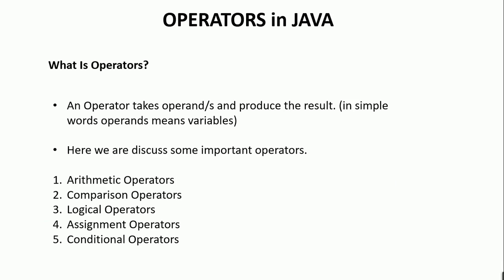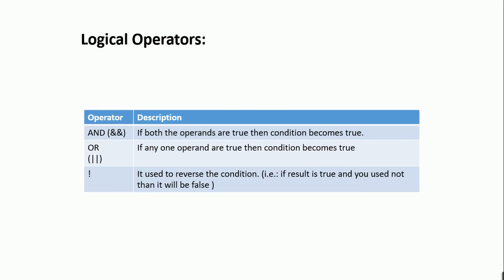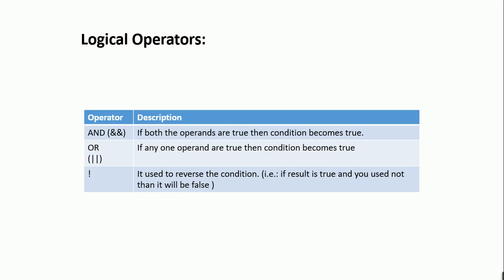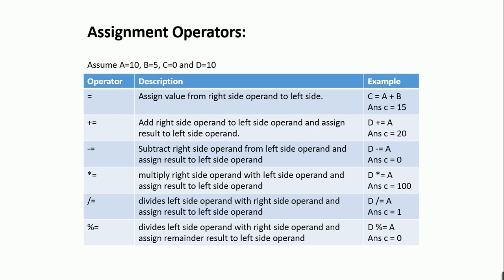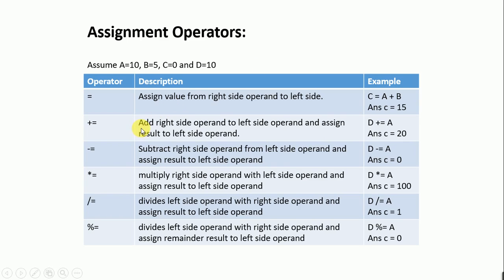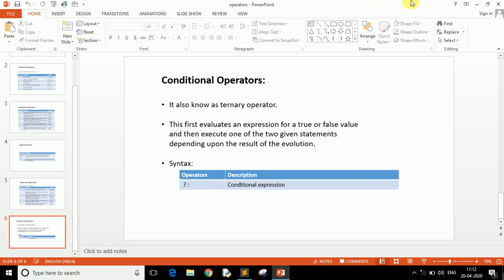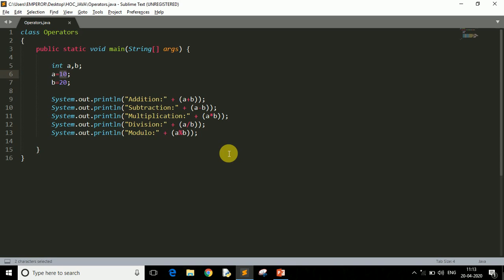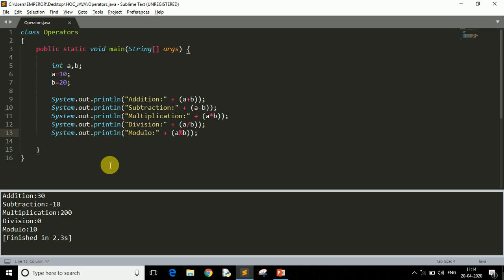9 | Operators in JAVA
Hello Everyone,

In this video, we will discuss various Operators in JAVA such as arithmetic, logical, ternary and many more.